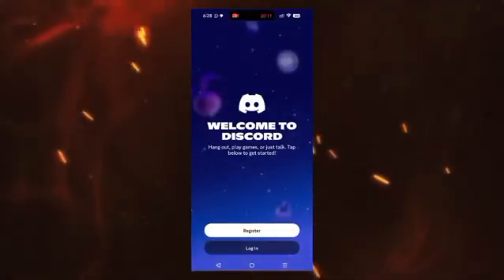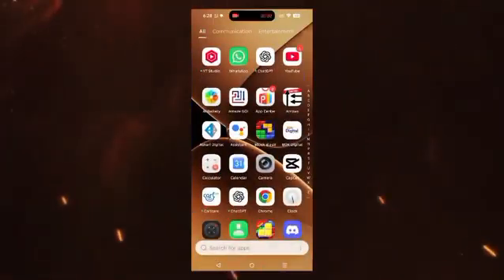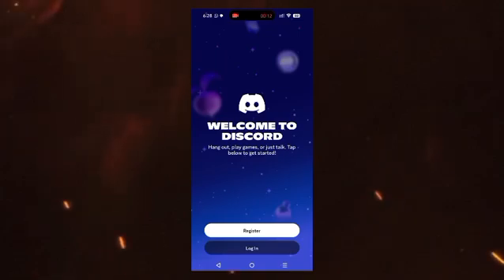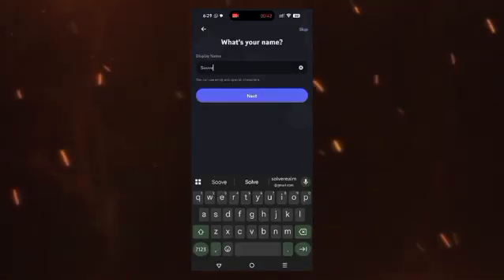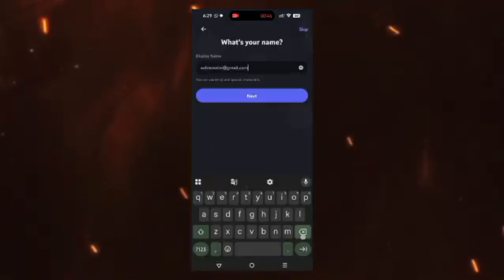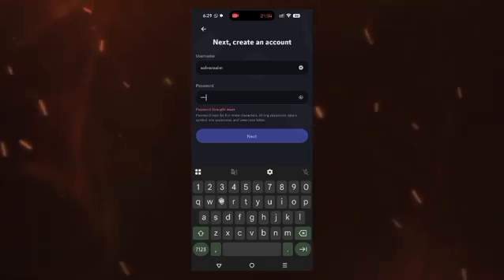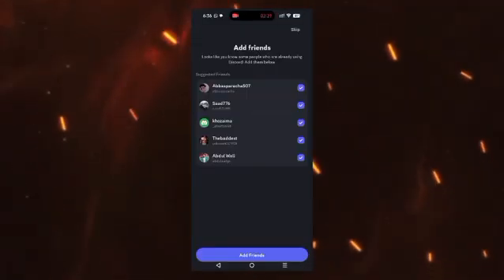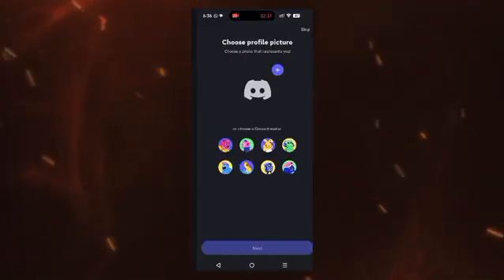How to Create a Discord Account on Mobile Android & iPhone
Want to create a Discord account on your Android or iPhone? In this easy 2026 guide, I'll show you how to sign up for Discord step by step, verify your email or phone number, set up your profile, and start chatting, joining servers, and making friends. This beginner-friendly tutorial works on both Android and iPhone.